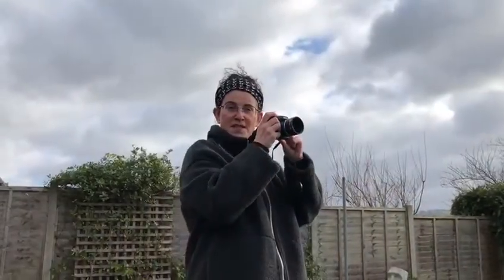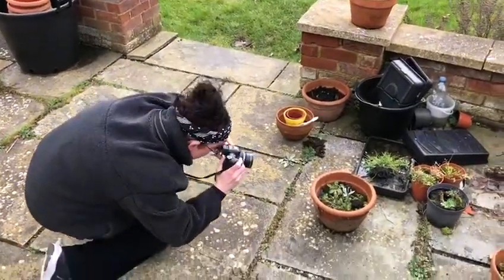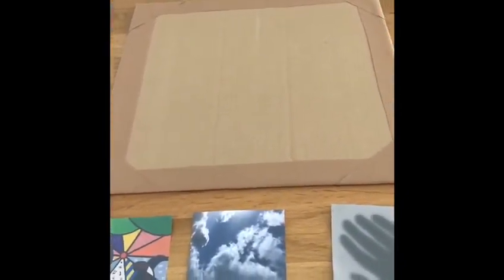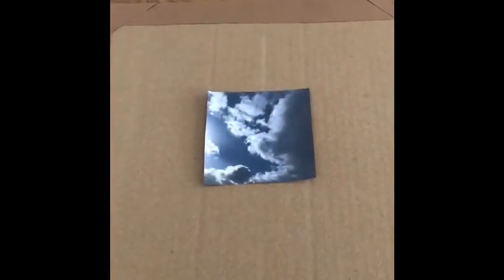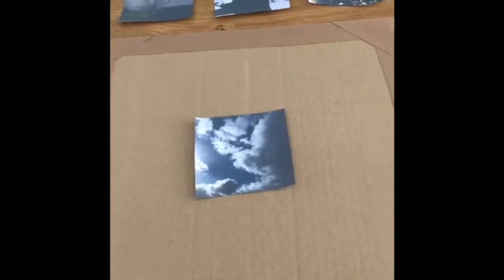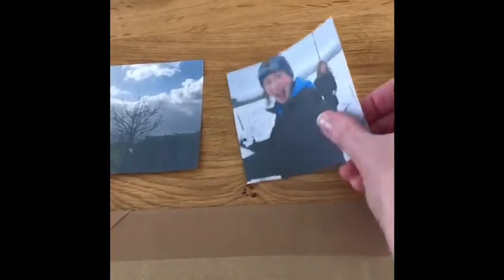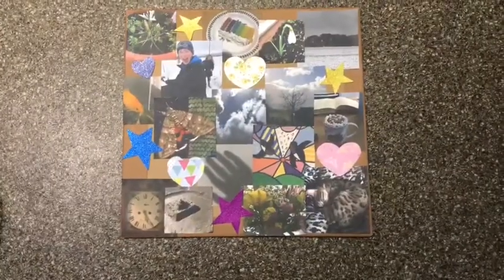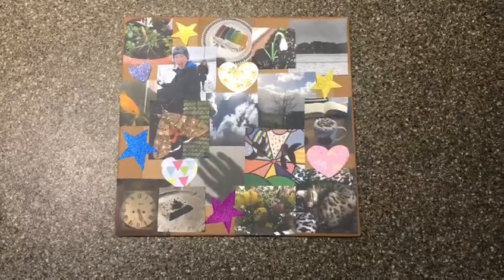Photography challenge with Mrs Twemlow